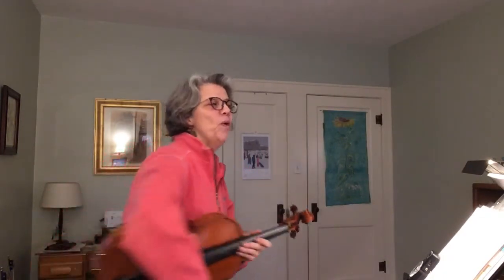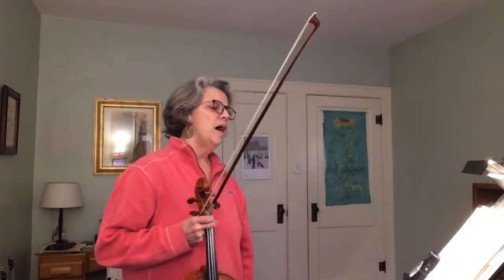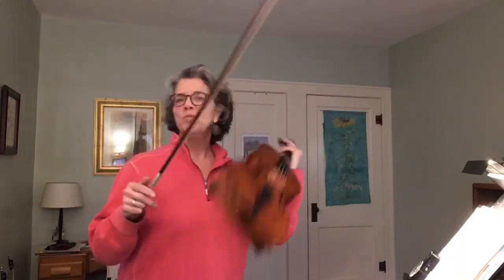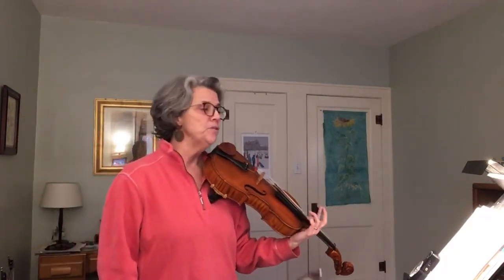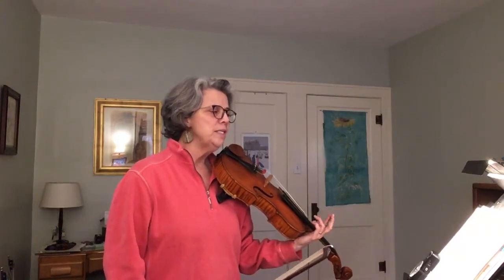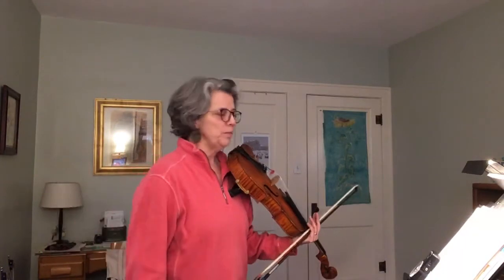Viola part - Somewhere over the rainbow….vivace/vibravo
Met = 72

Viola part for vivace/vibravo orchestras at Wydown.